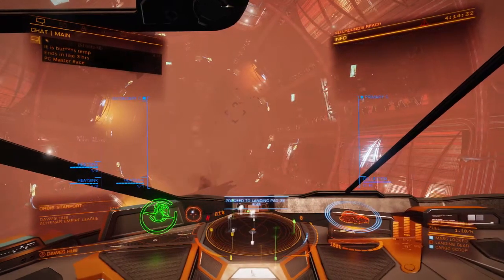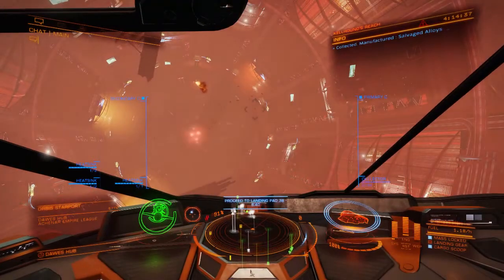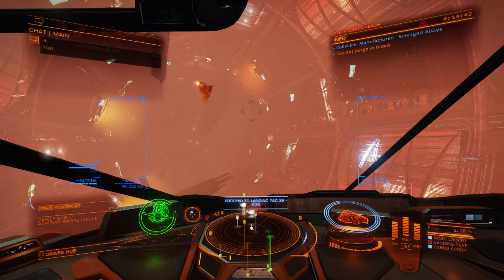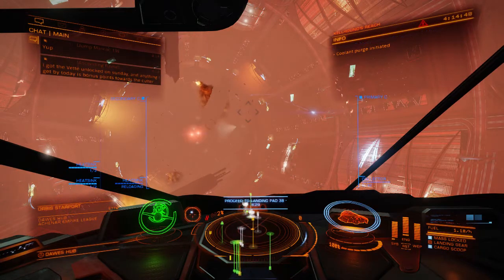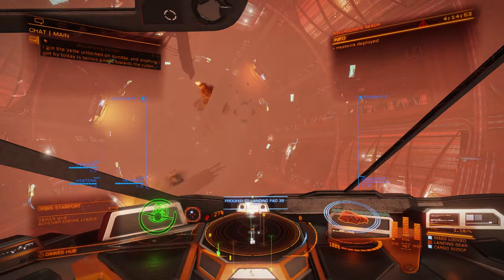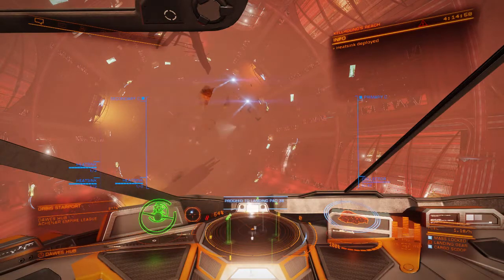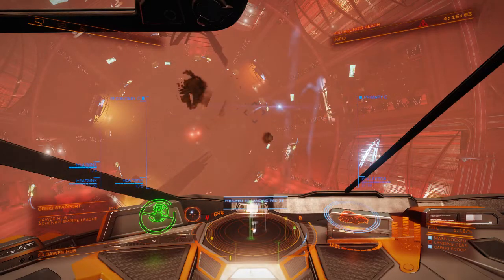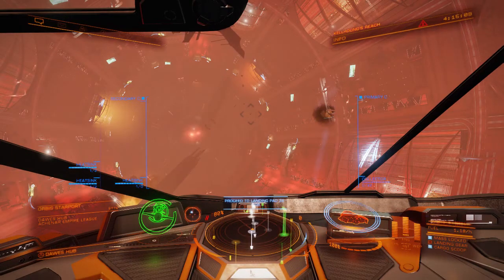Elite Dangerous ST Patties talking about my mixed drinks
ST. Patties day fun with me the BEST of all the Faust Kellhound